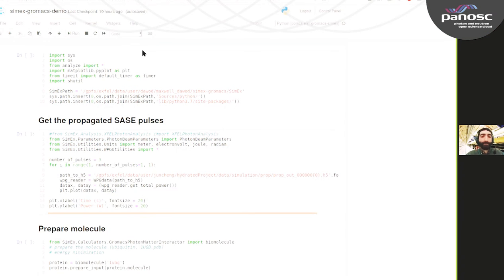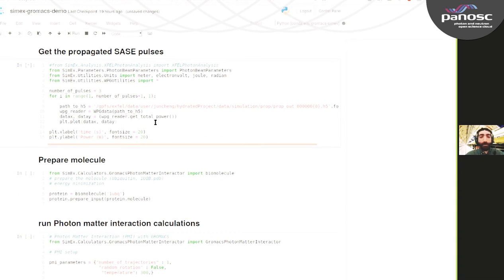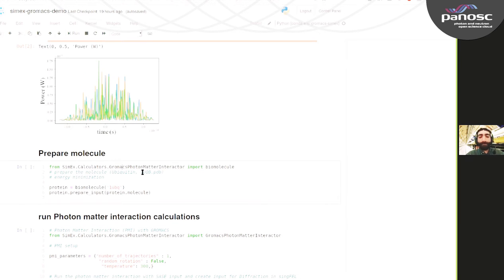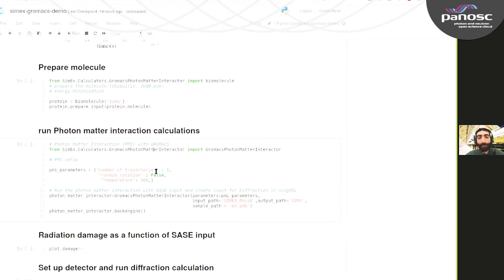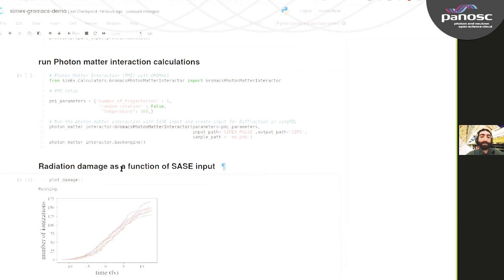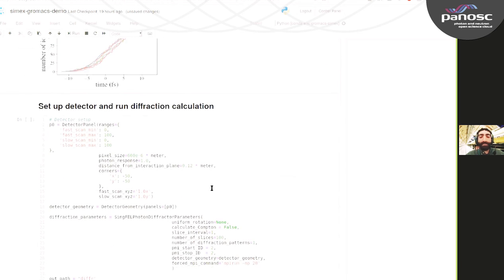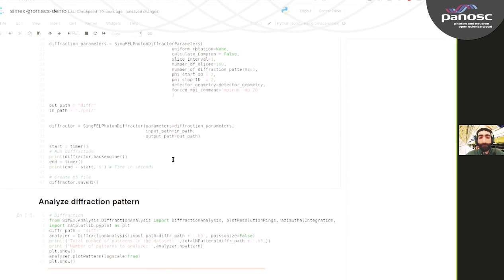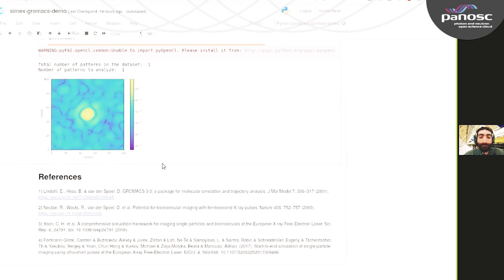Interview w Ibrahim Dawod on the use of SimEx and Gromacs for bioimaging theoretical simulations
We interviewed Ibrahim Dawod, PhD student at the European XFEL and at Uppsala University in Sweden, to learn more about the use of the photon simulation environments, SimEx and Gromacs, for bioimaging.